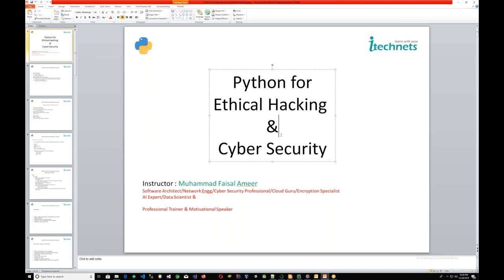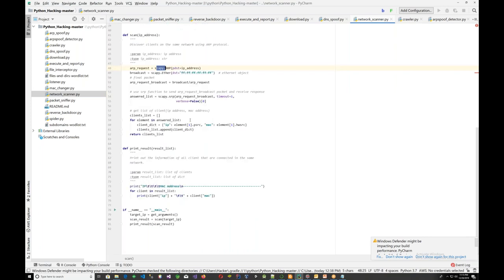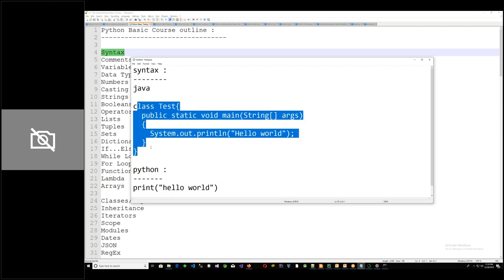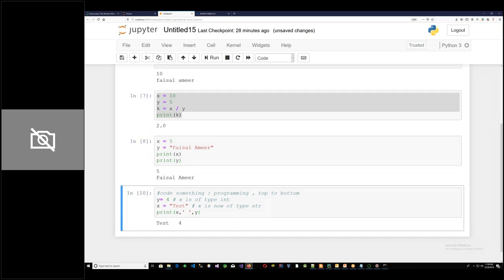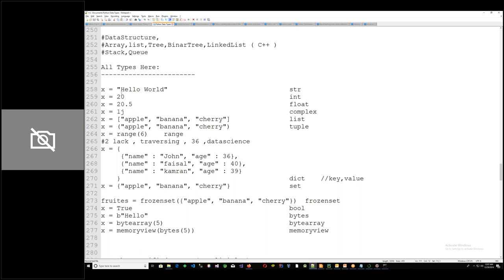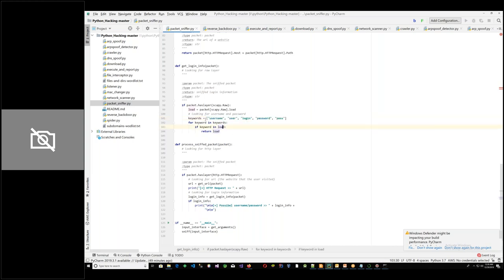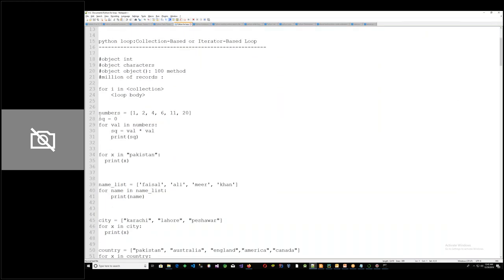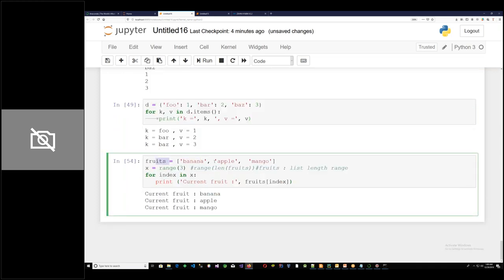Cyber Security Class 3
Cyber Security Class 3 , where i am giving information regarding scanning and other stuff